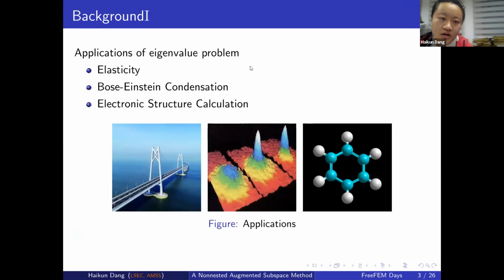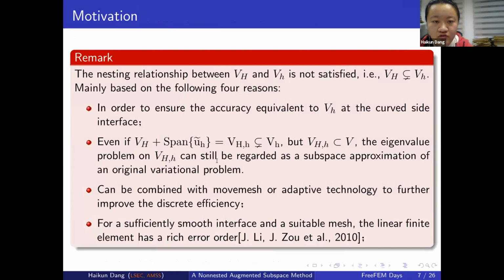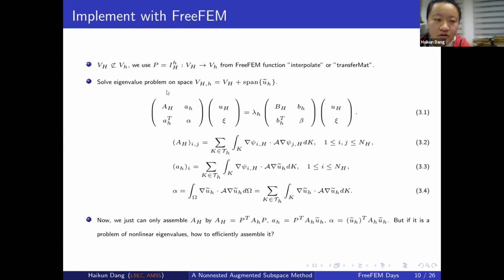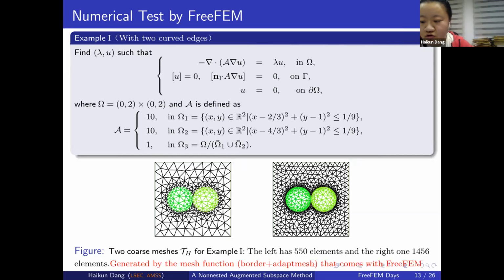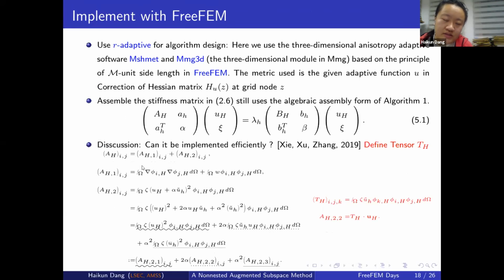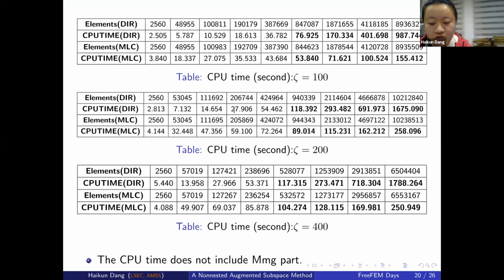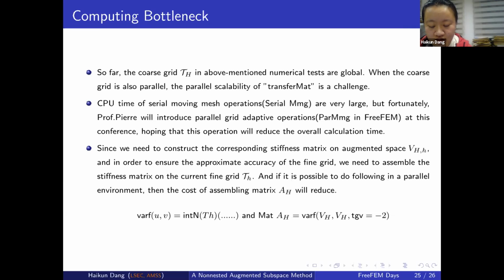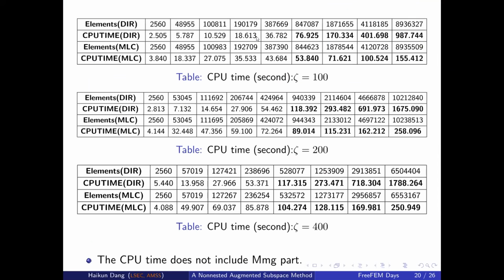Haikun Dang a nonnested augmented subspace method for eigenvalue problems with FreeFEM